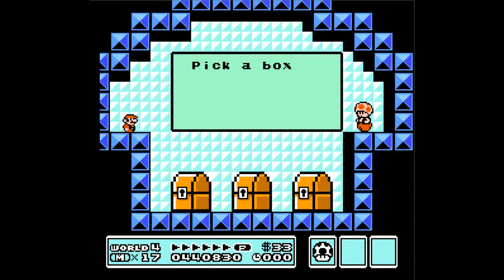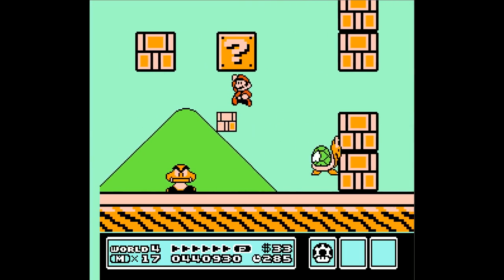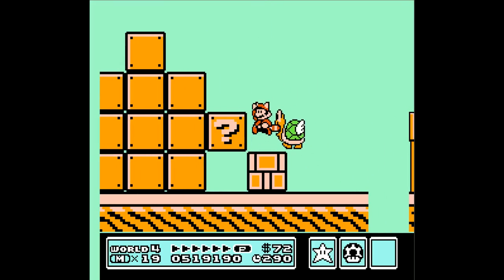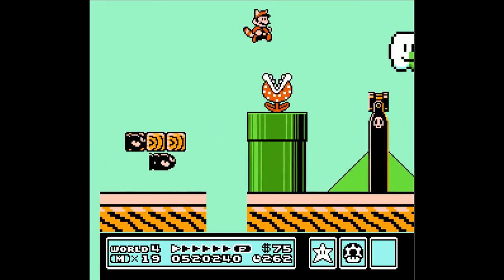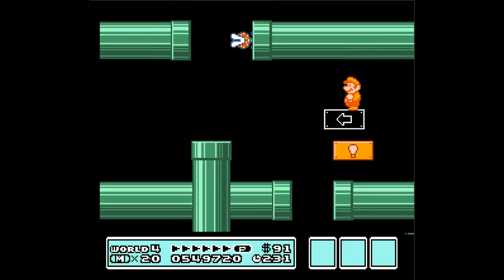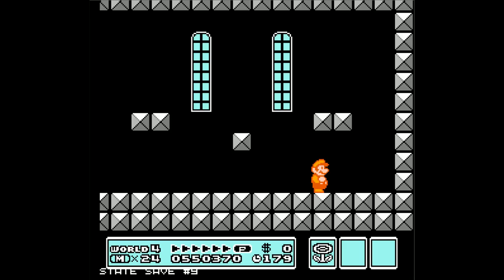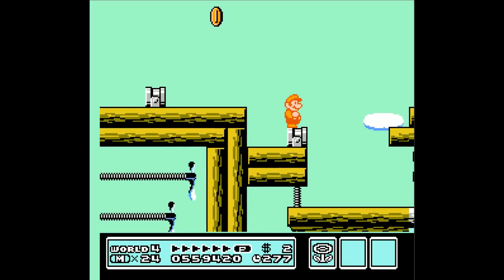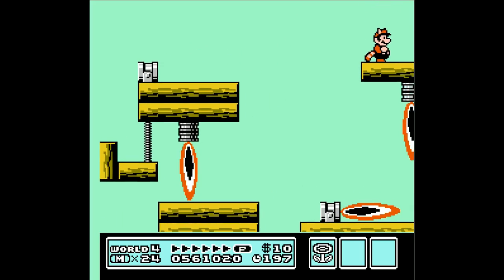FernStream LP - Super Mario Bros. 3 03 - Almost Everybody's Favorite World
Gotta love Giant World.